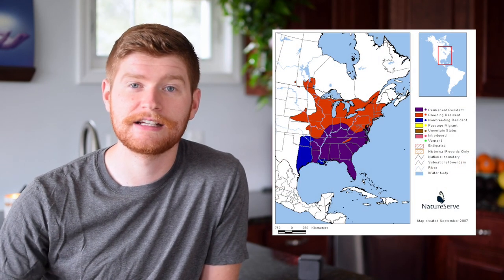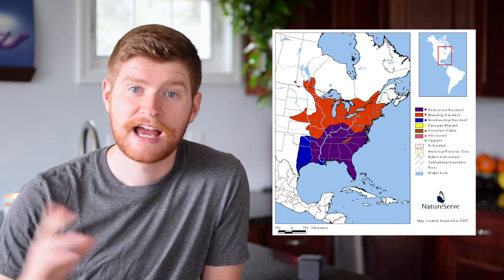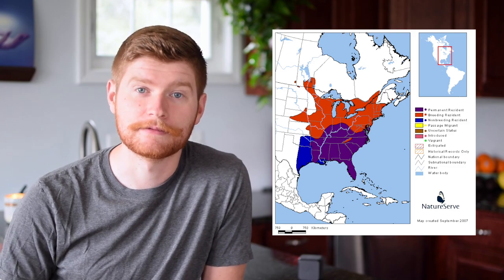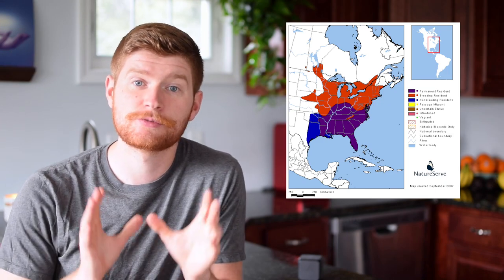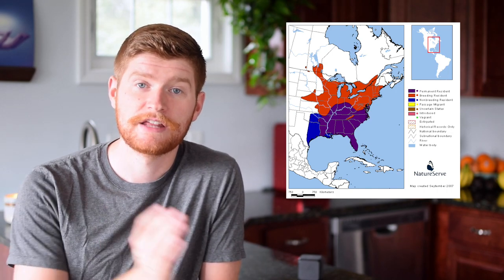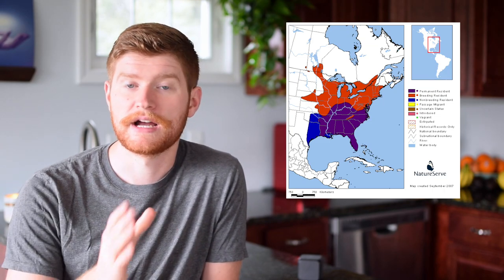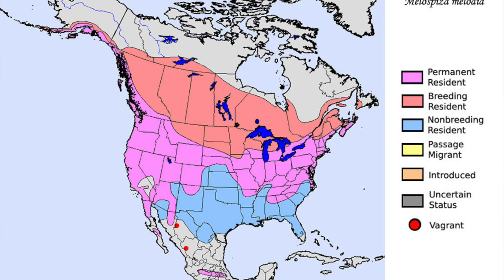Learning Bird Calls! Common Songs You Will Hear Outside (Bird Watching)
Common bird calls/songs and tips on how to remember them! Northern Cardinal, Song Sparrow, Eastern Towhee, Barred Owl.

This video is meant for beginning birders (bird watchers) to learn new bird songs.